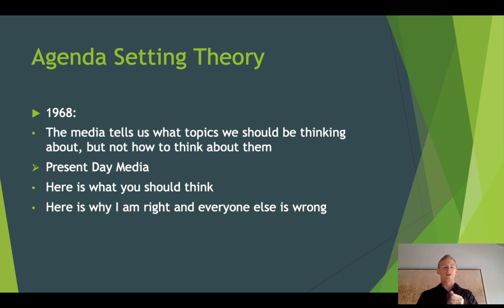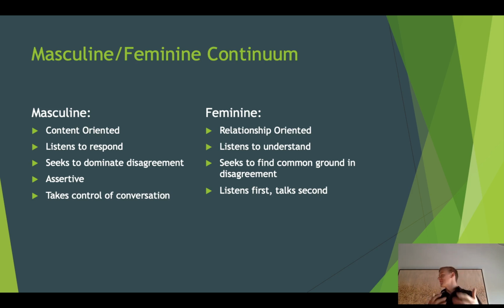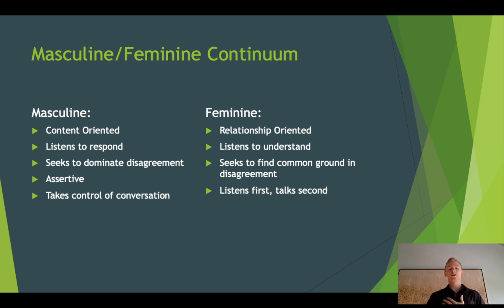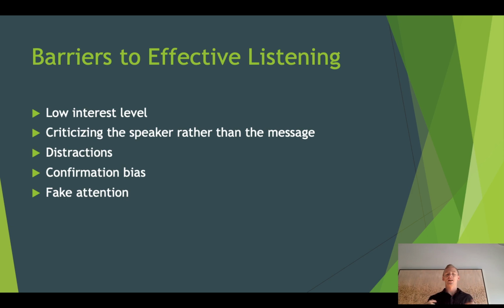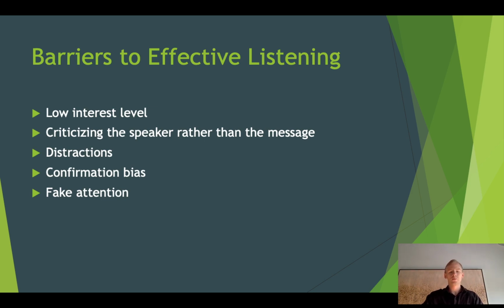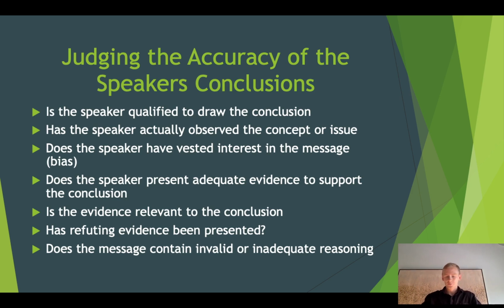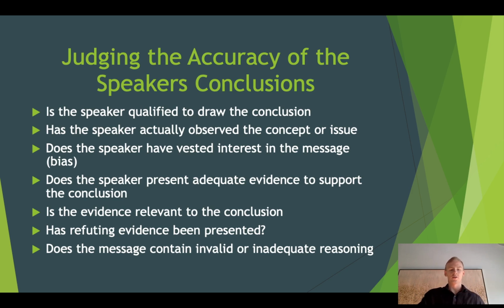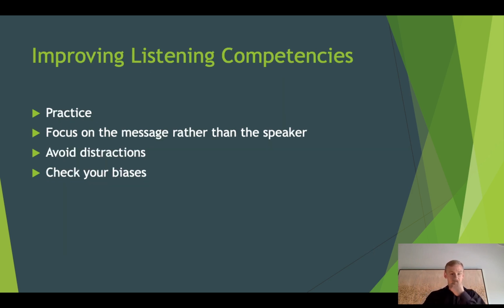Connecting Listening and Thinking in the Communication Process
Gabe Christianson gives a passionate lecture on how to properly listen and what our thinking processes should include.  He makes very compelling statements regarding how to judge the accuracy of a speaker's conclusions using presidential candidates as examples of how our confirmation bias gets in the way of a quality message.  Gabe stresses the importance of separating the message from the speaker.  Stating we ought to evaluate the message and ignore our feelings regarding the sender while keeping the message in its proper context.  He also talks about the negative state of the media, agenda setting theory, the masculine-feminine listening/communication continuum, the five functions of listening, barriers to effective listening and how you can actually improve your listening competencies.